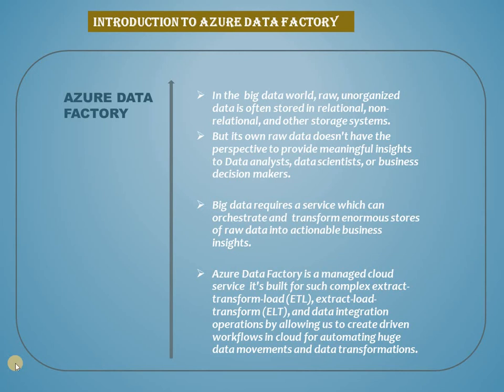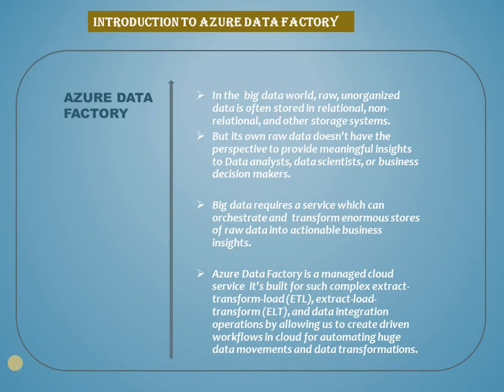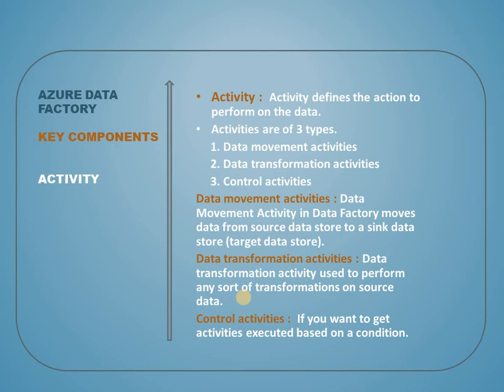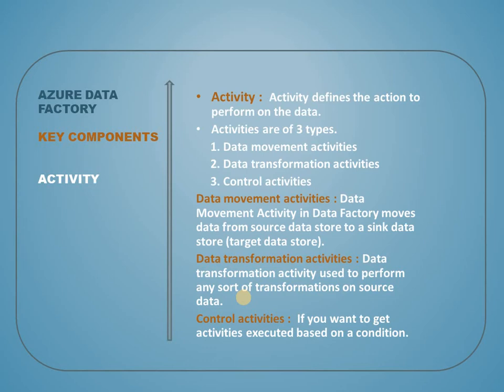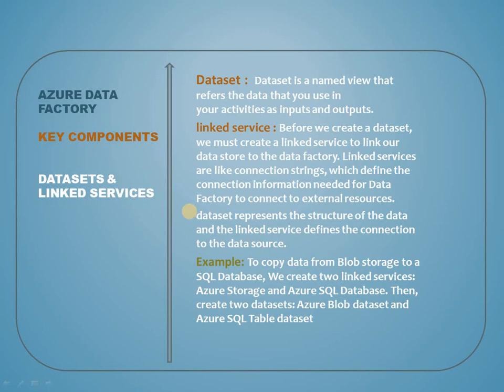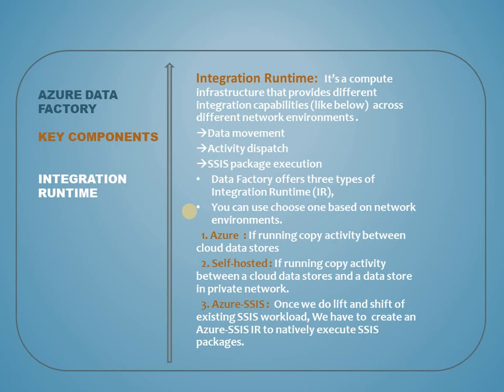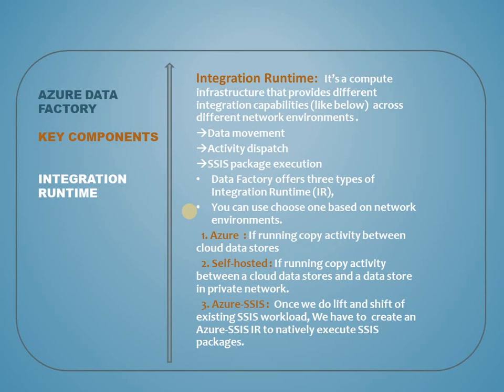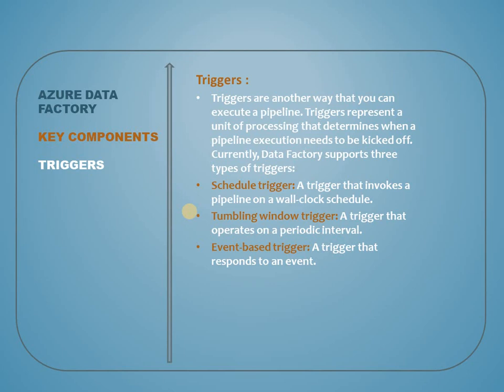Introduction To Azure Data Factory & Components In It | ADF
This video covers introductions to ADF and Different components in it.

Next series of videos to follow on ADF.